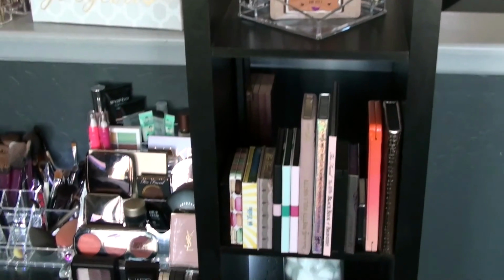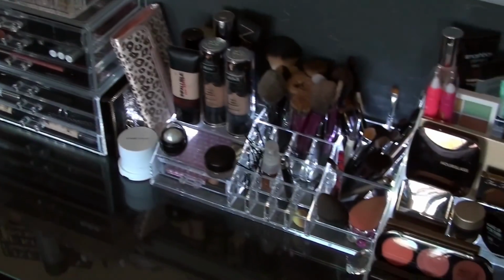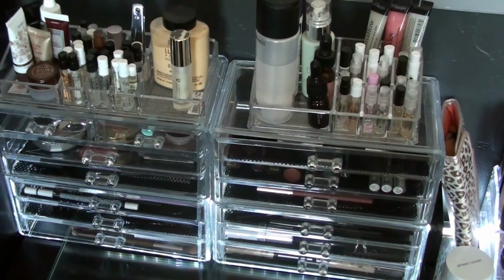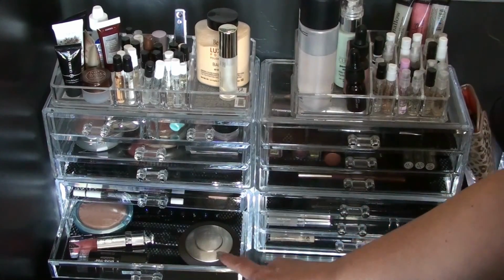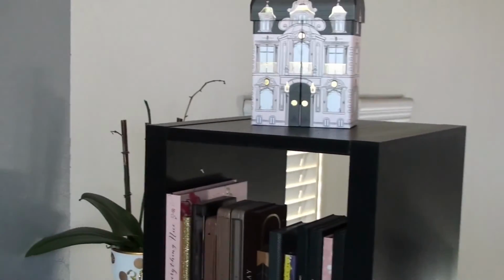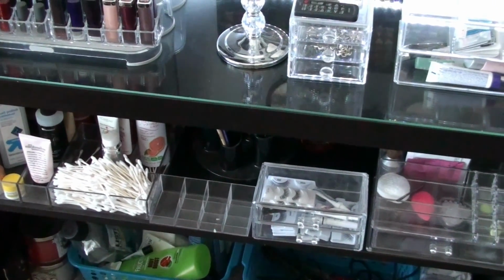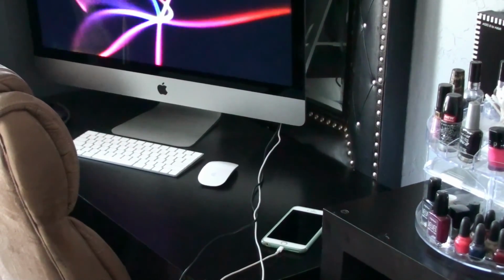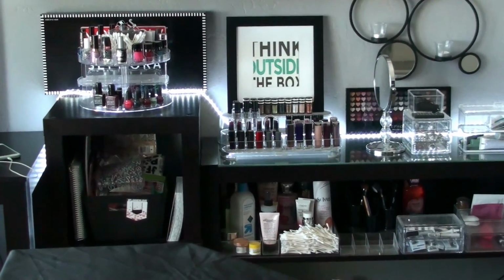Beauty Room Tour/Makeup Collection!! (Spring/Summer 2016)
*** Ikea End Tables
*** Altra Parsons Storage Towers and Bridge with Desk
*** Acrylic Organizers
*** LED Light Strip

*** Bh Cosmetics

Erin Condren - Use This Link To Get $10 Off! - (This also gives me $10 Store Credit)

Thank you ALL for your support!! Been loving all the feedback!! XO!!

FOOD HAULS!!

*MAKEUP VIDEOS*